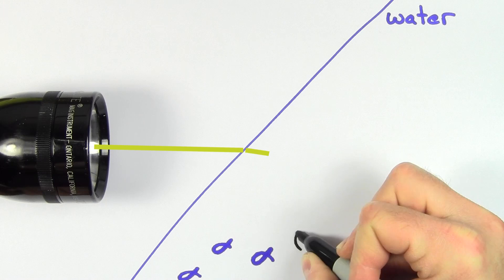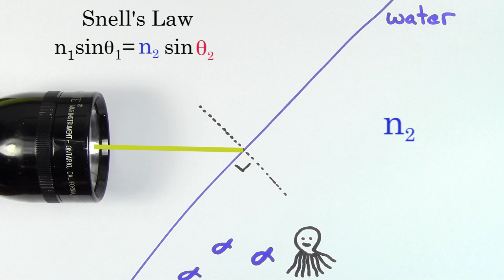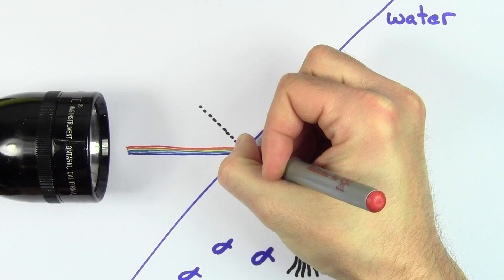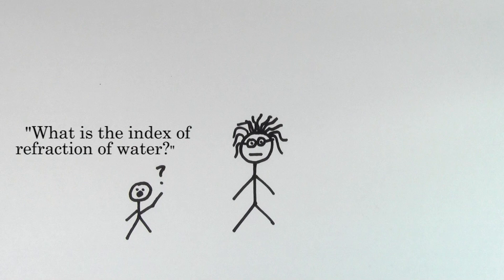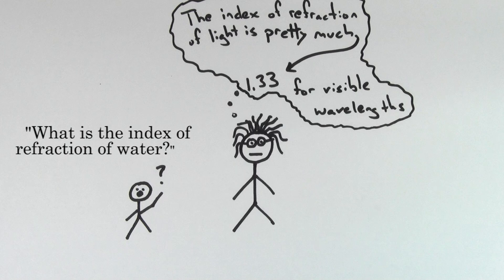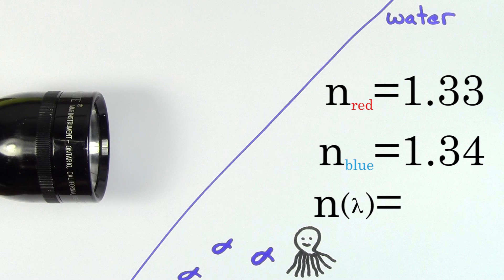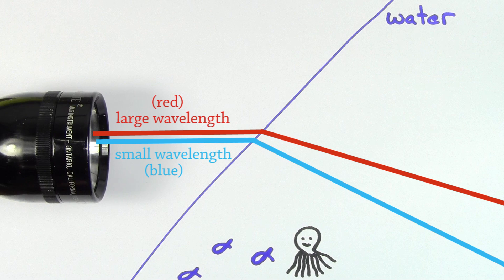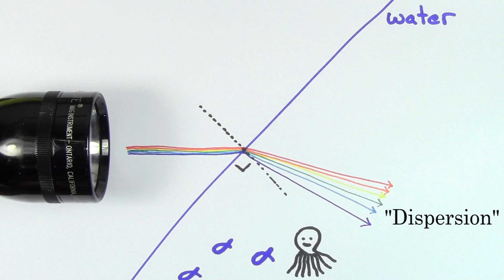Dispersion | Geometric optics | Physics | Khan Academy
The index of refraction in a material isn't always the same for every wavelength. This is how prisms split white light into so many colors. Created by David SantoPietro.